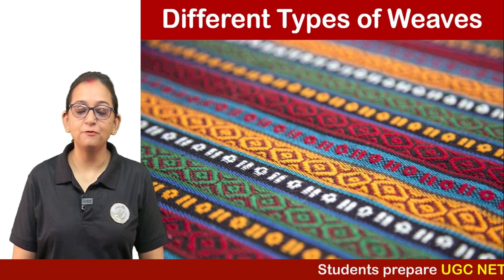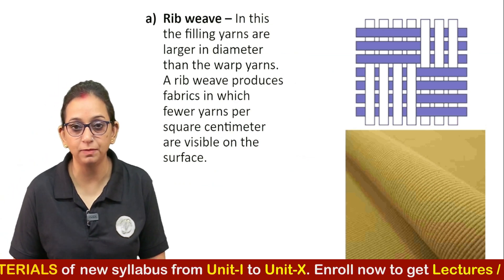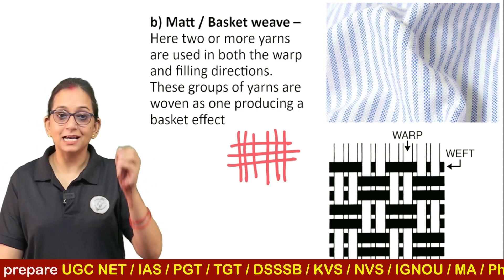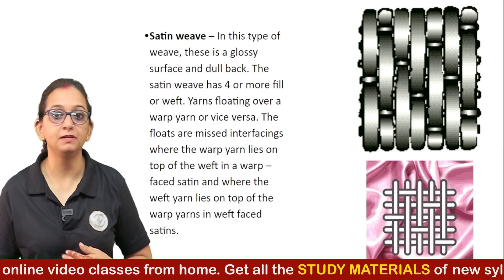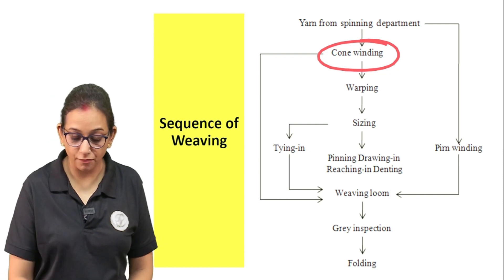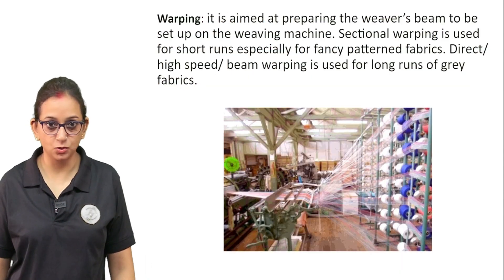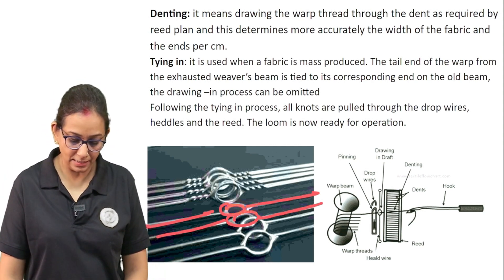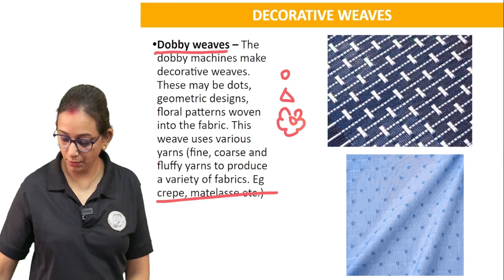Different Types Of Weaves | Weaving | UGC NET Home Science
OSN Academy – India’s Best Coaching to help you prepare for UGC NET Paper to crack NET SET JRF.
👍 Register now - UGC NET Home Science English/Hindi Medium